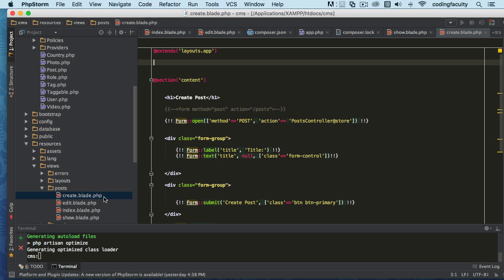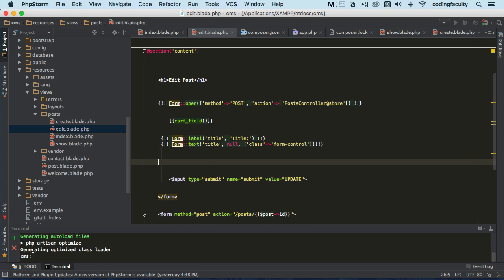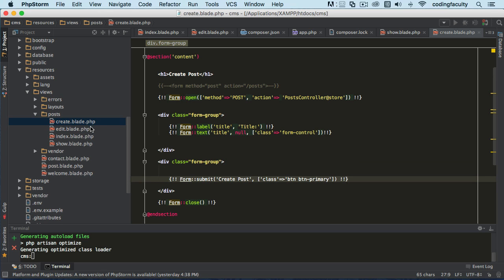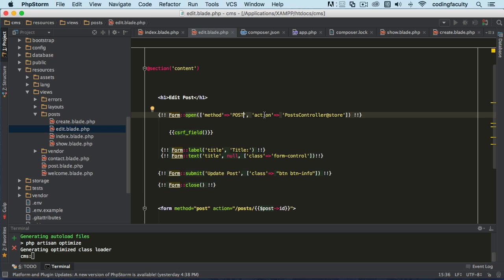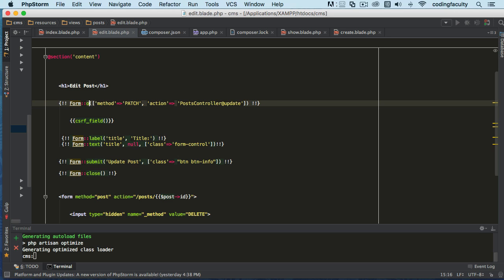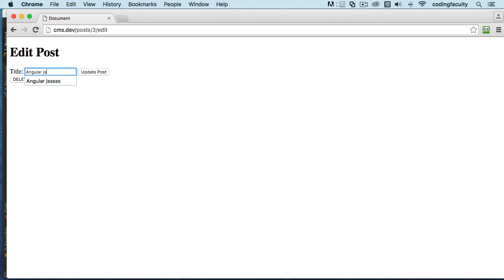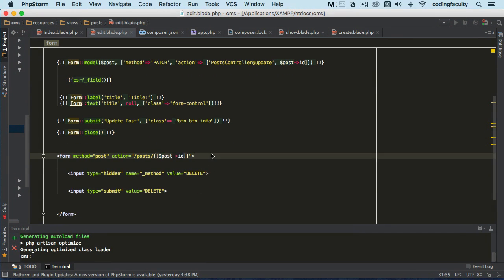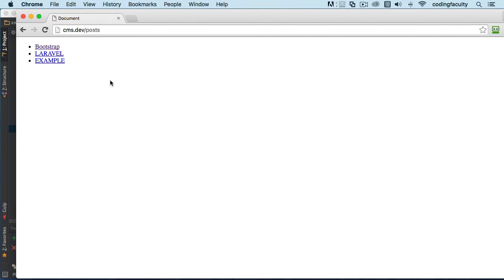modifying form create with form package || form and validation in laravel part 4